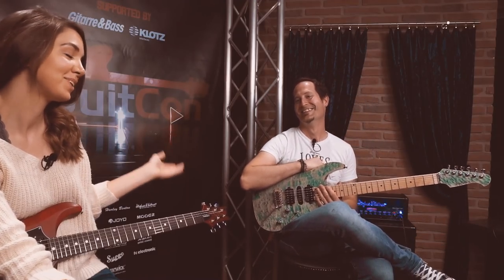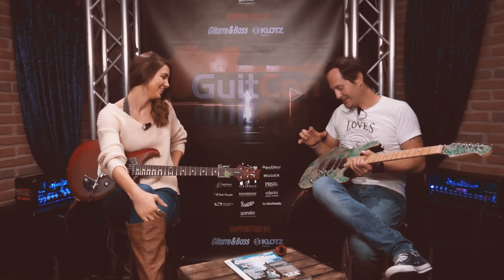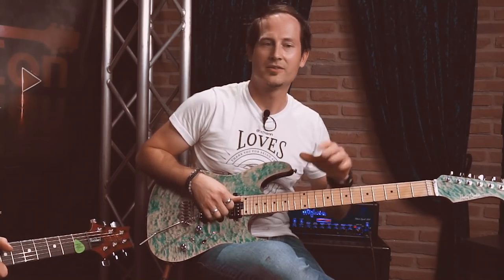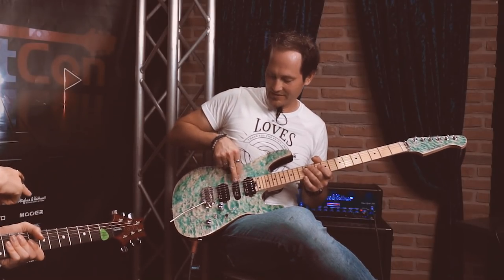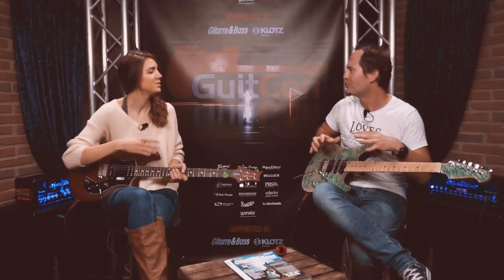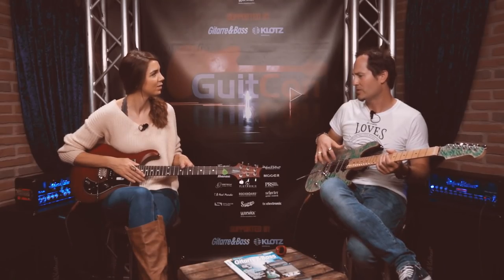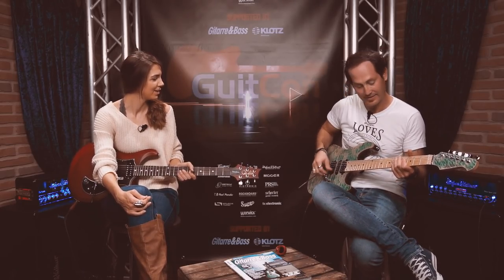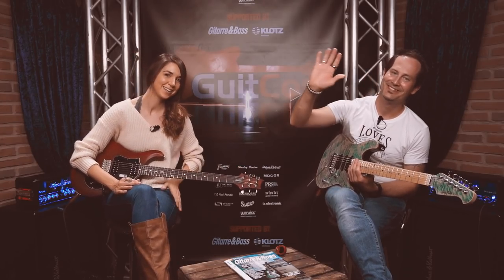Kris Teaches Me Electric Guitar Settings | Knobs + Switches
Kris Barocsi from Thomann Music takes the confusion out of all the different volume/tone knobs & switches on electric guitars for us! He explains how to get different tones out of your guitar by using the different pickup selections & knobs. Plus, one bonus tip that completely BLEW MY MIND!!

Hey! My name is Michelle and I go by the persona “Guitar Goddess.” Easier to remember, right? I teach beginner/intermediate guitar lessons here on YouTube because I have a passion for both music and for helping people. My goal is to inspire & motivate people like YOU all over the world to reach their guitar goals and push through the struggles without giving up.

To me Guitar Goddess does NOT mean “I’m the best guitarist out there.” To me, the meaning of Guitar Goddess is on a much deeper and interconnected level. Guitar Goddess is that indescribable feeling I get whenever I play my guitar. I feel beautiful, confident & positive. It's unlike anything else. I feel like it's something other guitarists can relate to. Guitar Goddess does not define my skills or my playing style and I don't think the name I chose is un-deserving in any way. In my opinion, every female guitarist should be able to call herself a Guitar Goddess no matter what style of music she plays or how experienced she is. It’s not about skill. It’s about the passion.